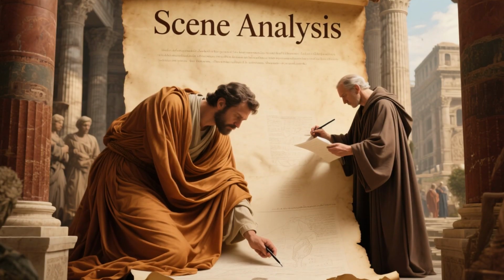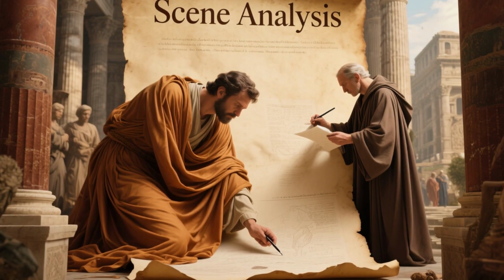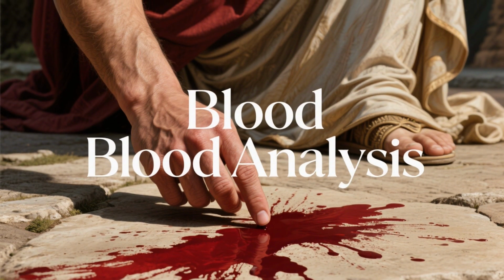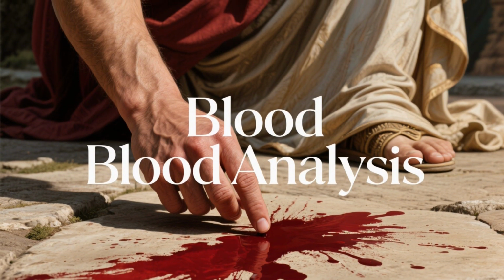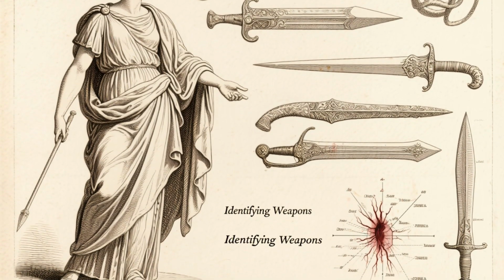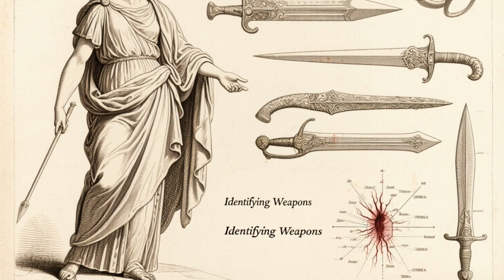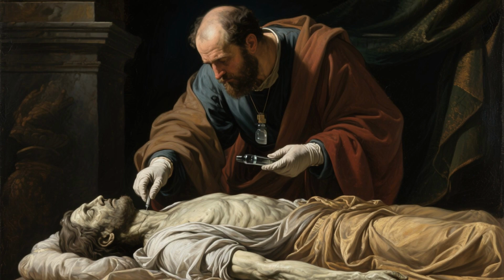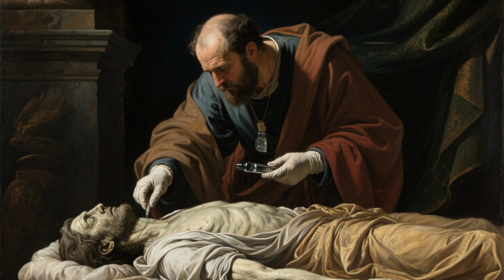CSI Techniques 2000 Years Ago: Rome's Secret to Solving Crimes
🏛️ In this video, you will discover the advanced criminal investigation system and justice mechanism of ancient Rome!
📚 Contents:

CSI techniques and detective work from 2000 years ago
The influence of Roman law on the modern system
The process of solving real crime cases

🎯 What you will learn:

Types of crimes and punishment systems in ancient Rome
Witness interrogation and evidence collection techniques
The legacy of Roman law on modern law

💭 Question: What is the biggest difference between the Roman justice system and today's system?